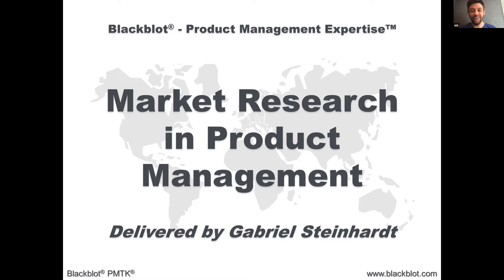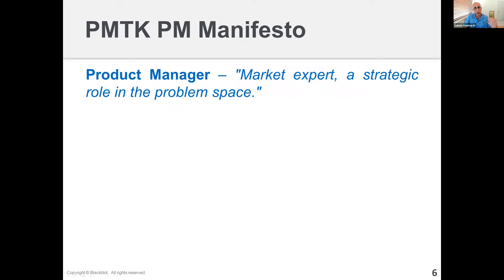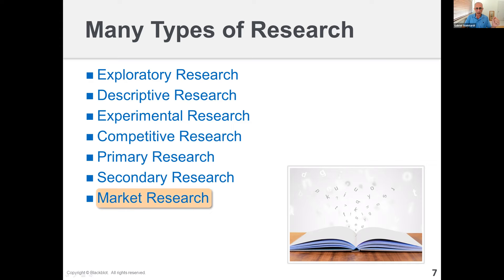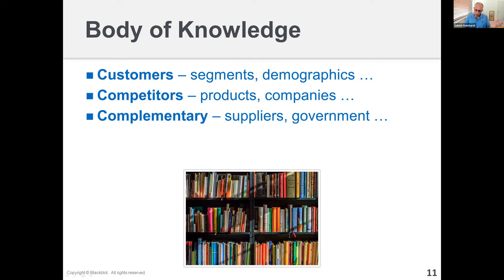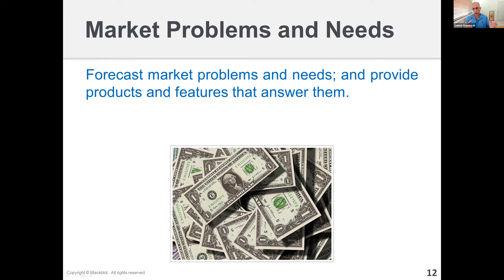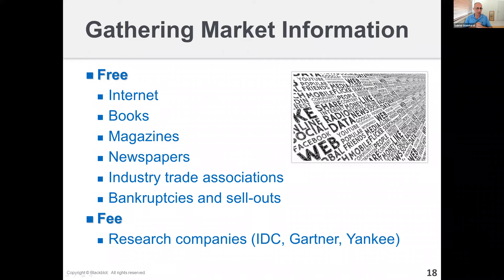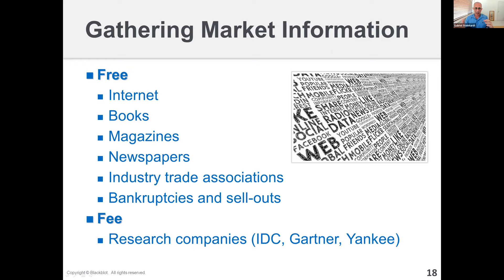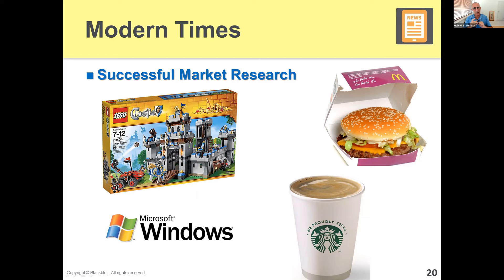Gabriel Steinhardt - Market Research in Product Management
Blackblot, in cooperation with Usersnap, brings you this talk on market research.

Gabriel Steinhardt, Blackblot's founder and PMTK® developer, reviews the fundamentals of market research and its critical role in a market-driven product delivery strategy.

In the 30-minute session, Gabriel provides clarity with a solid approach to identifying market research objectives, recognizing research's place in the market intelligence process, and realizing the different tools employed in market research.

Blackblot - Product Management Expertise™ is the developer of the PMTK® methodology and the premier provider of private training, certification, tools, and expert services for market leaders and innovators worldwide. Blackblot is an IS0 9001:2008 certified business.